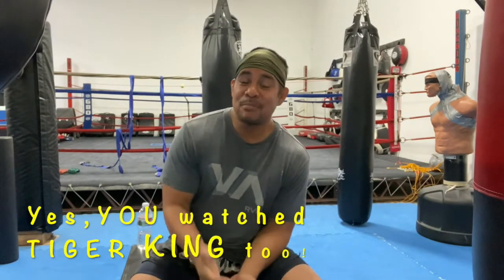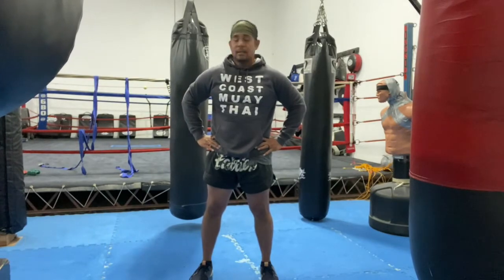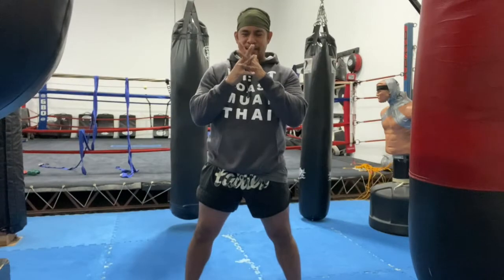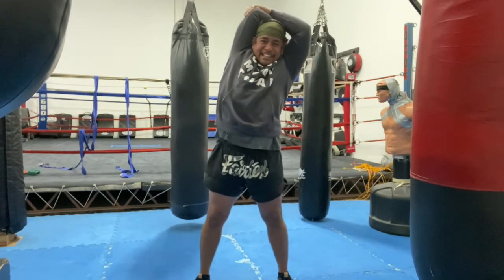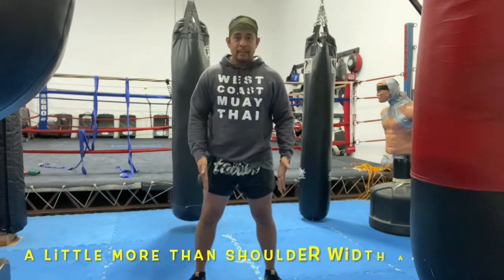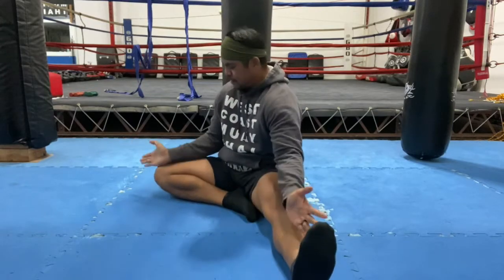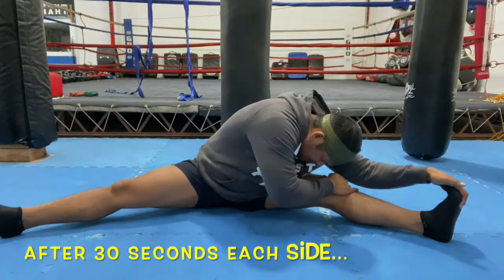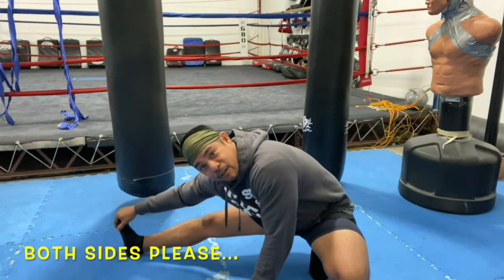Corona StayHome Stretch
HEY FOLKS!!!

I hope you're all doing well... I know it's been SUPER TOUGH trying to get through this "Stay Home Order"!

I'm sure you're all ALTERNATE & CREATIVE EXERCISED OUT, CAUGHT UP WATCHING EVERY SINGLE MOVIE & SERIES (New and Old), and SUPER TIGHT WITH THE FAM!!! 😜

I don't know about you, but focusing on ALL OF THE ABOVE made me realize that I was missing THE BEST relaxation method for my body... STRETCHING!!

So, ENJOY!!! 👊🏽
(WARNING:  It's kinda lengthy... but a lot shorter than the original version!)